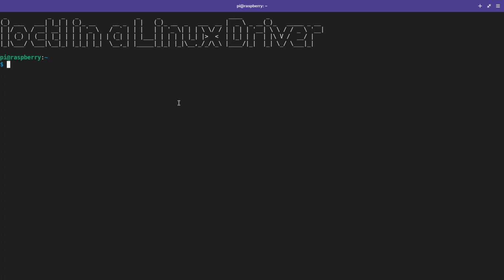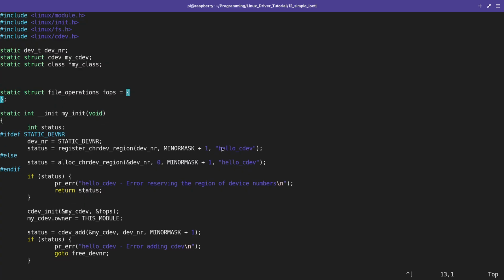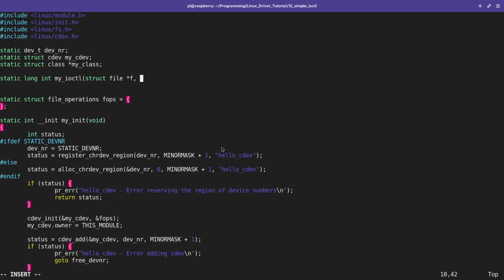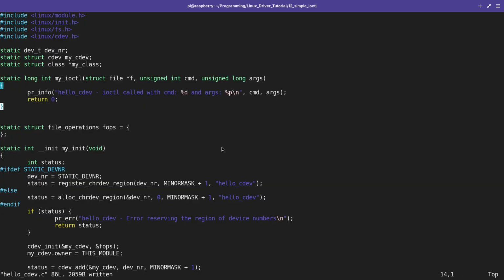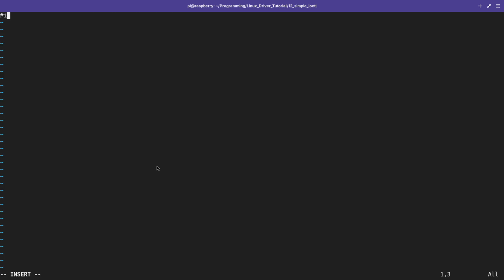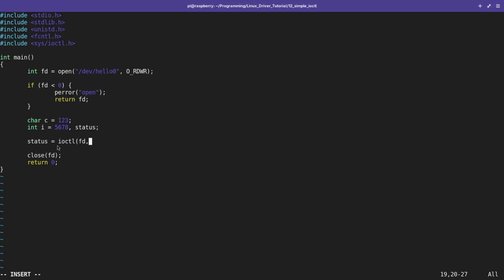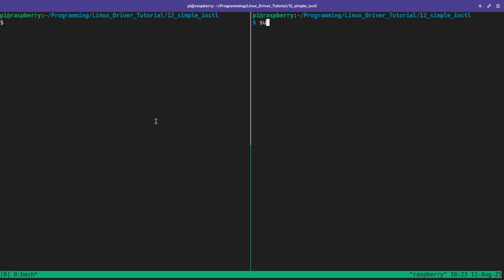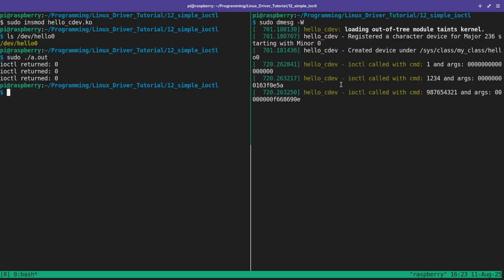Let's code a Linux Driver - 12: Introduction to ioctl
In this series of videos I will show you how to write your own Linux Driver. We already know how to implement a callback function for opening, closing, reading and writing of a character device. But if you need functionality beyond this, ioctl comes into place. This video is a first introduction to ioctl.